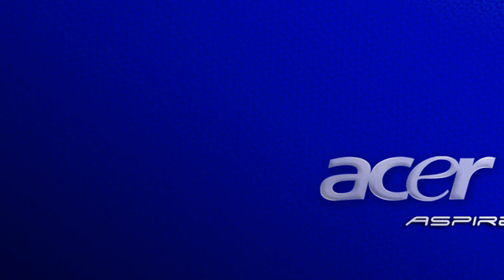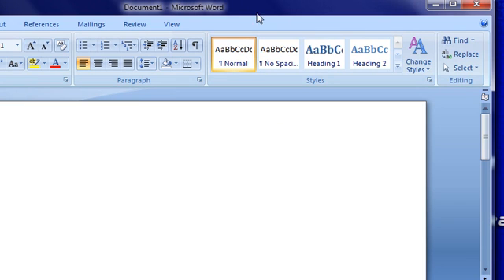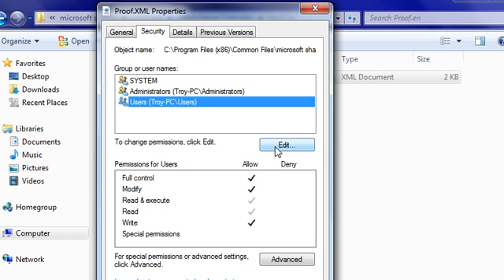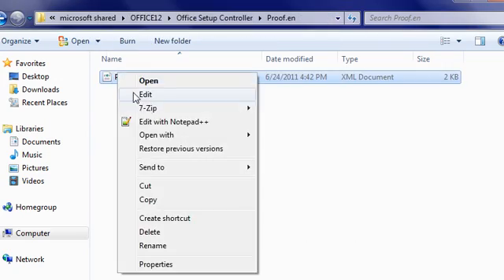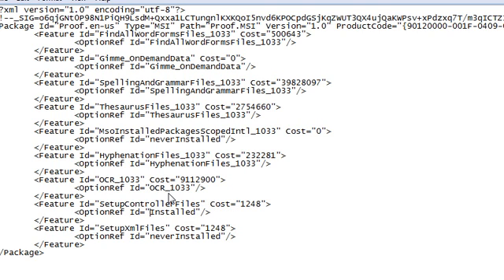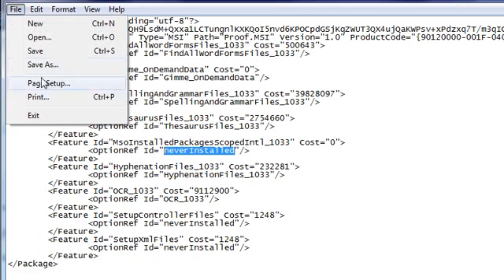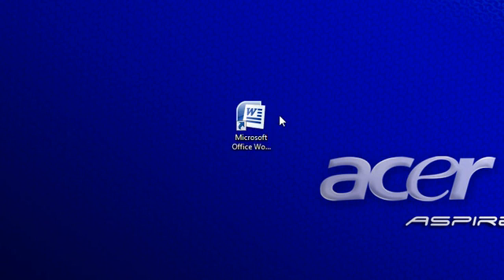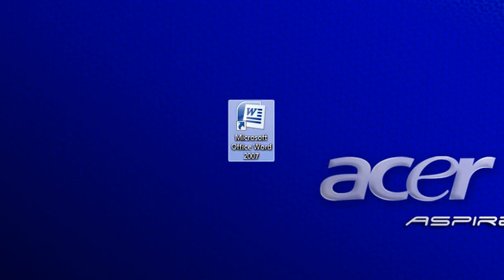Office 2007 Patch - NO DOWNLOAD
Patching Microsoft Office 2007. Video is for education purposes only.

C:\Program Files (x86)\Common Files\microsoft shared\OFFICE12\Office Setup Controller\Proof.en